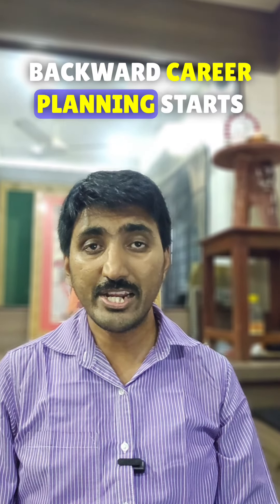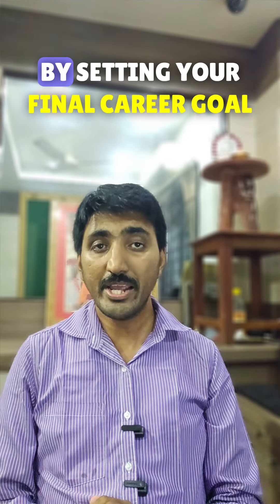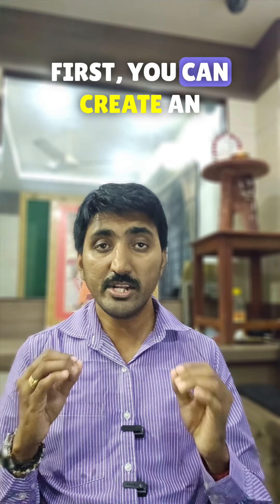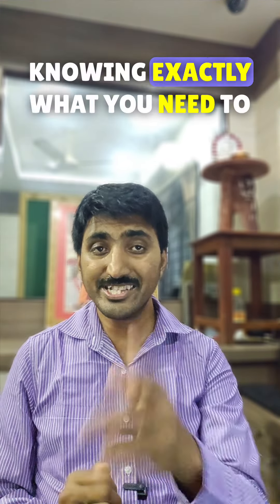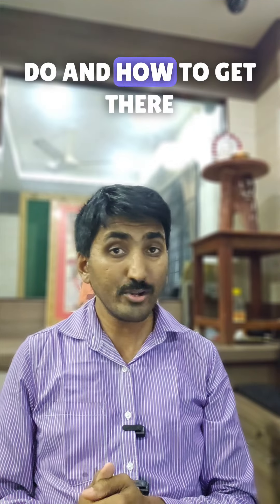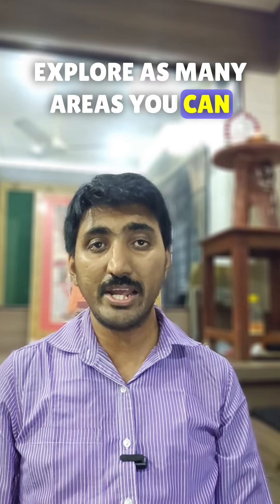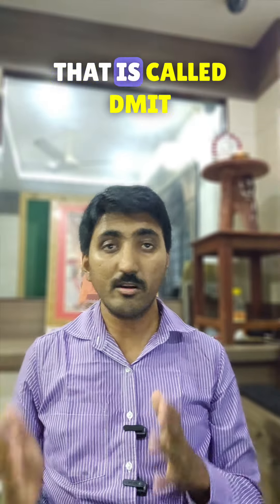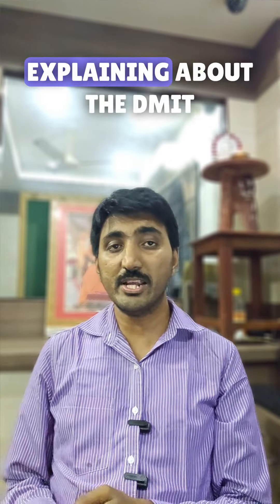Backward career planning is your last chance 🗺️🔄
To craft a solid career path if you don’t have a pre-made plan🗺️🔄